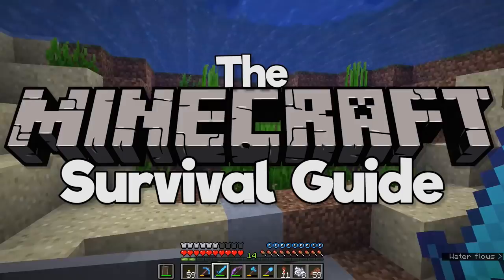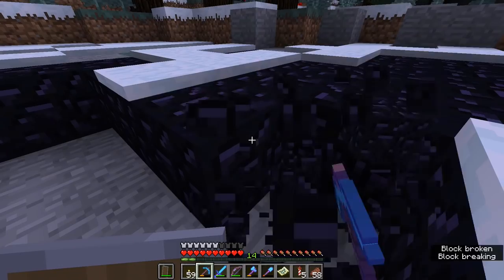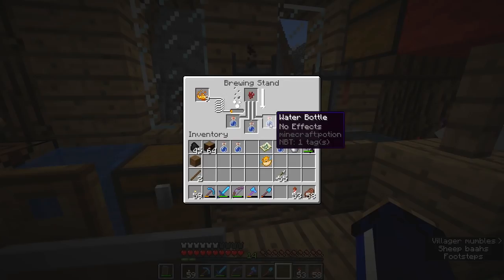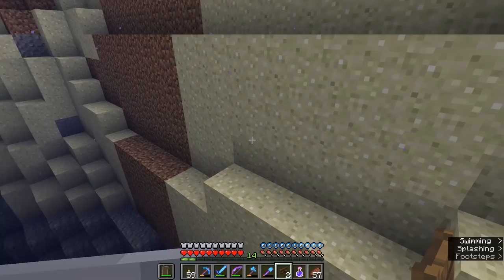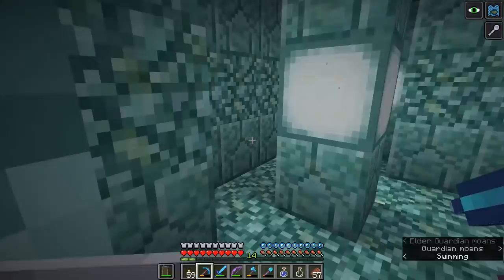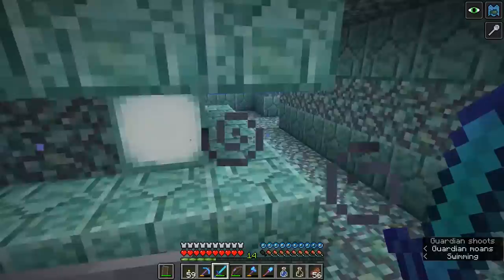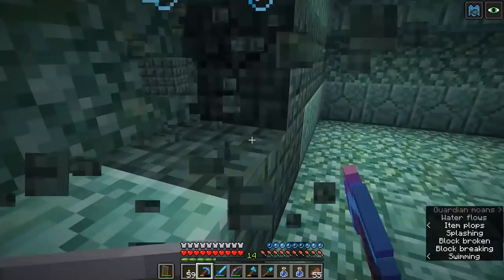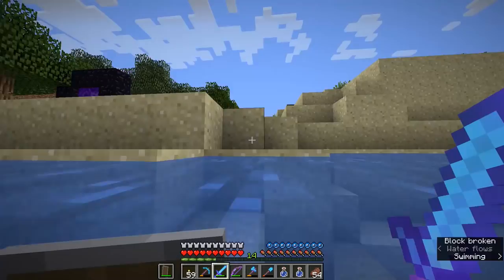Taking on an Ocean Monument! ▫ The Minecraft Survival Guide (Tutorial Lets Play) [Part 40]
The Minecraft Survival Guide continues! This tutorial will show you how to raid an Ocean Monument - including which potions to prepare, strategies for fighting guardians, where to find the Elder Guardians, and how to deal with Mining Fatigue!